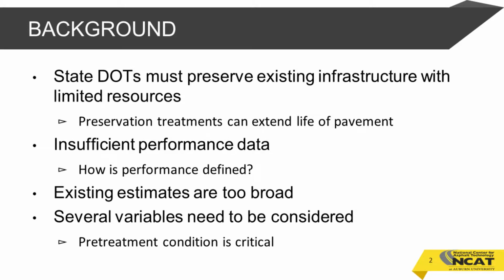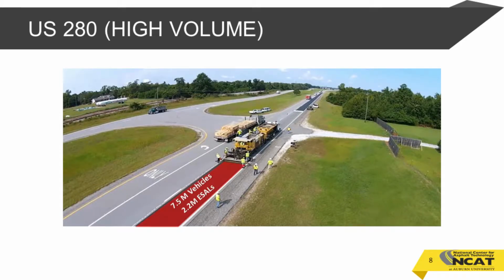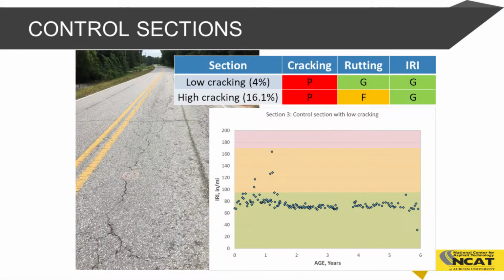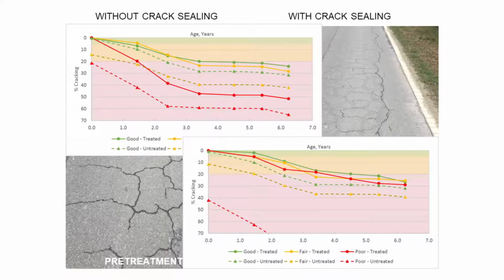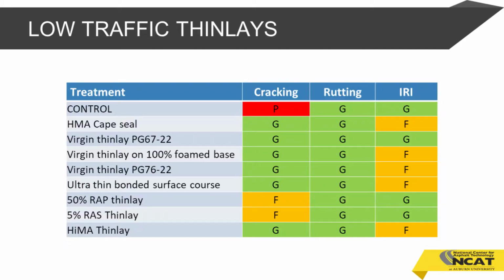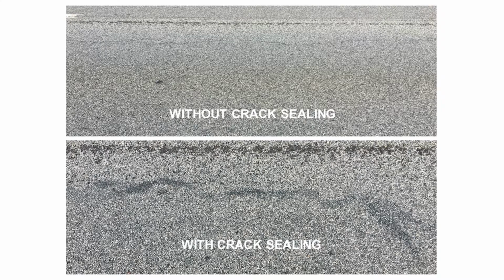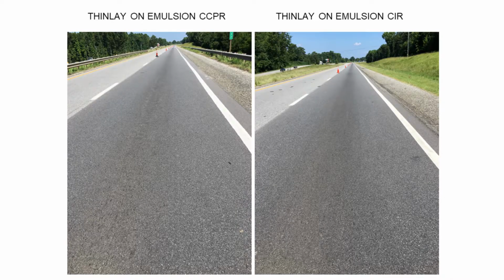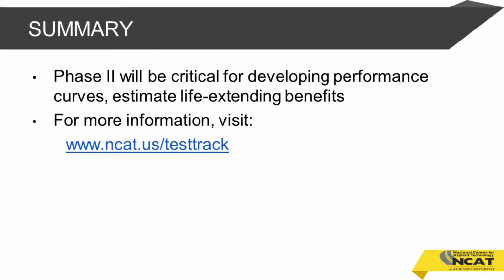Results of the NCAT/MNRoad Pavement Preservation Study - Adriana Vargas • NCAT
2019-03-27 - SEPPP - Results of the NCAT/MNRoad Pavement Preservation Study -
Adriana Vargas • NCAT